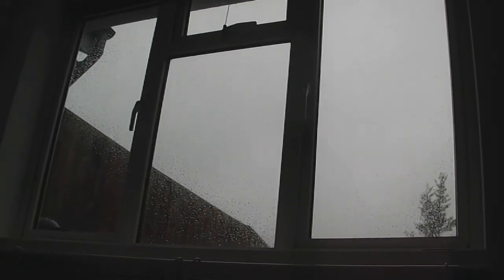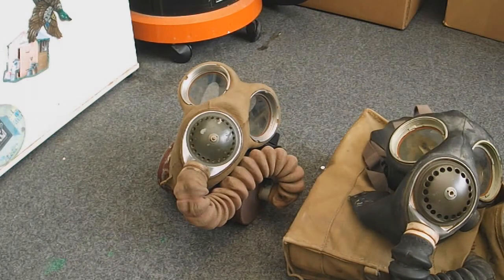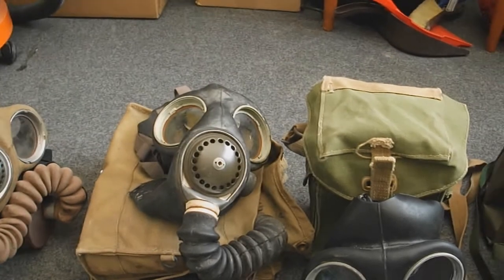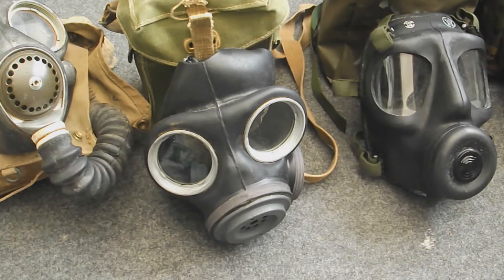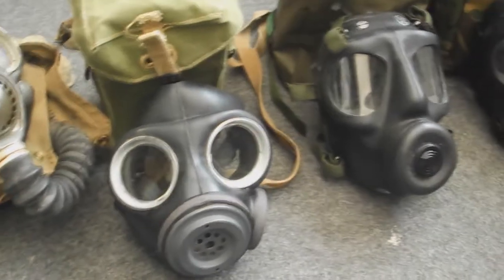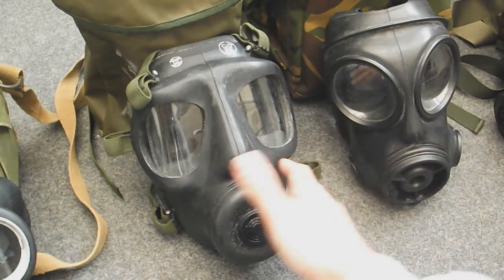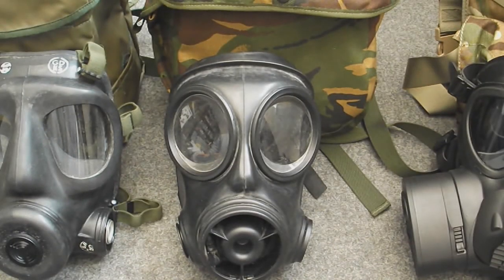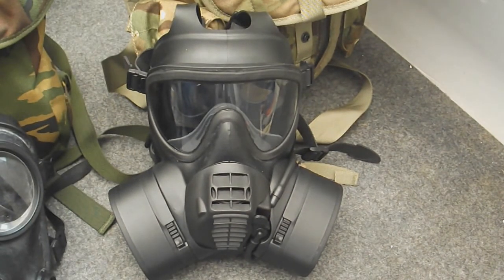British military Respirators/Gas Masks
My British military respirator collection.
Masks are:
General Service Respirator Mark 4 (MK4)
General Service Respirator Mark 5 (MK5)
Light Anti Gas Respirator Mark 2 (LAG MK2)
SR6 Respirator (S6)
S10 Respirator
Scott General Service Respirator (GSR)